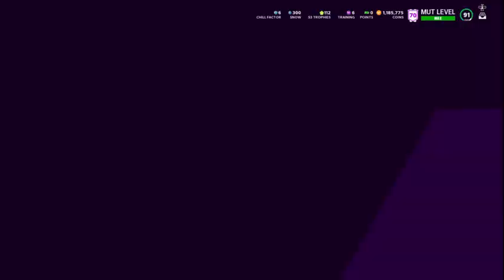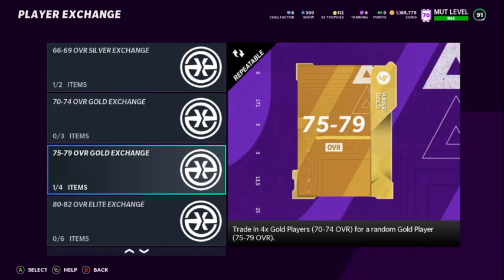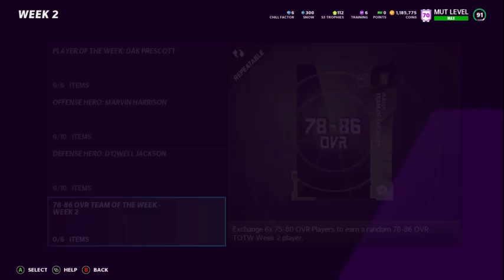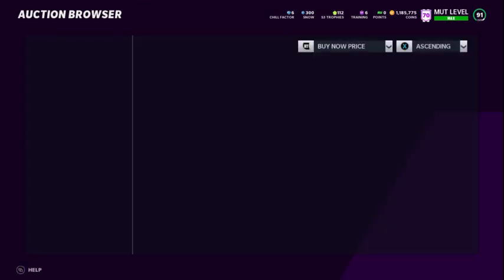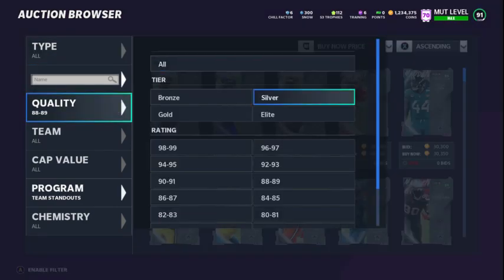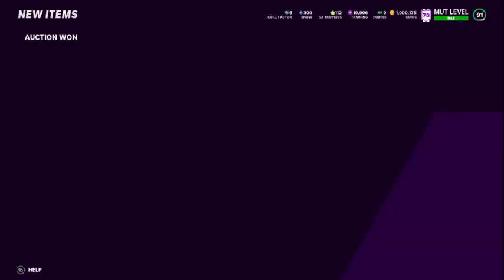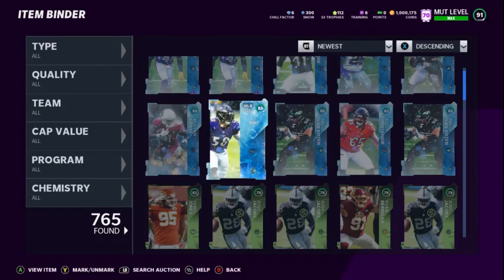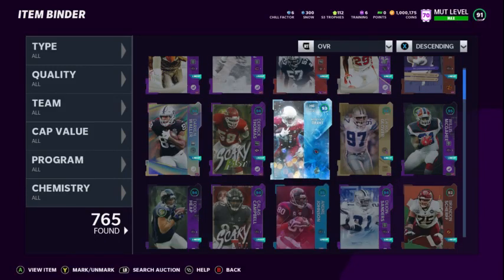The BEST Coin Making Methods In Madden 21! Zero Chill Coin Making Method!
In this video I go over the two best coin making methods in Madden 21 as of now one for the low budget player and the other for the higher risk players how have more coins.
The first Method is the Get a player and the second is cheap training then buying the 81+ pack